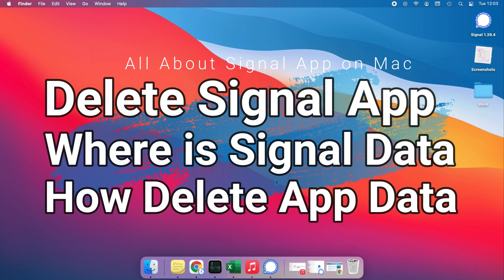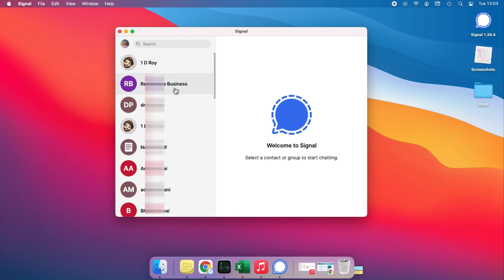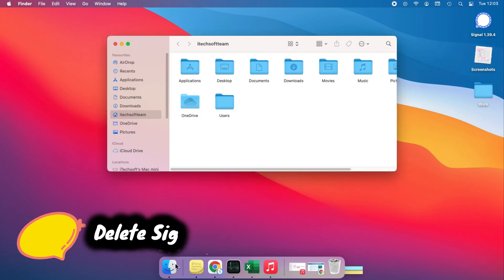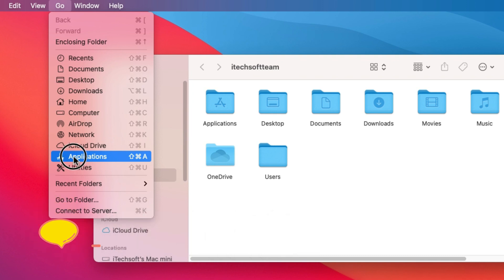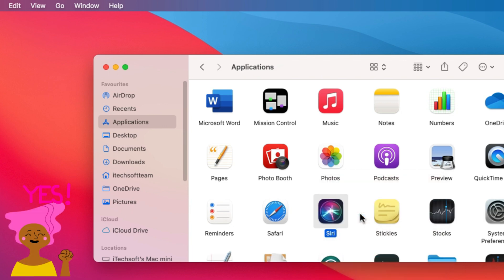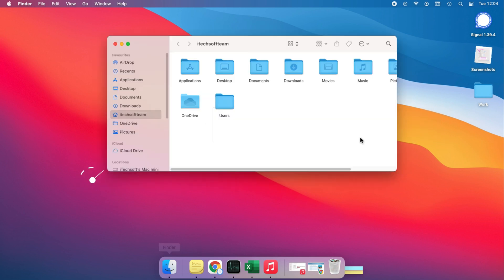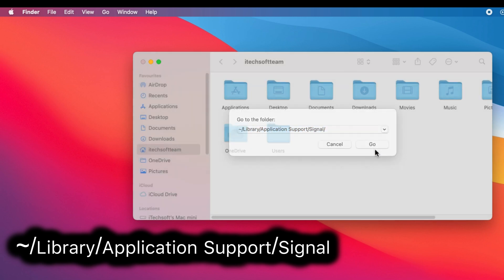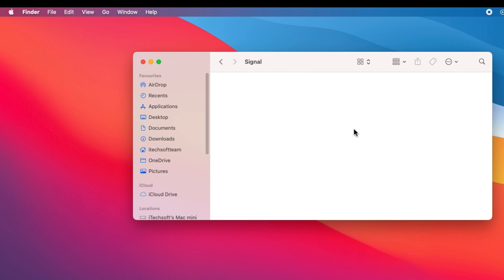How to Delete Signal App & Data on Mac Completely! Where is Signal Data Saved?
here's a video on how to delete signal messenger app data on Mac. Also Where Signal Data saved on Mac and Delete all Signal App Data from the Mac system folder. Follow quick uninstalling signal app steps then Delete app data for privacy reasons.

Where signal app data saved on Mac [macOS]

~/Library/Application Support/Signal

Time Stamp
00:00 intro
00:19 Uninstall or Delete Signal Messenger on Mac
00:35 Where Signal App Data on mac, Delete Data
01:09 Outro

Video Transcript:-

First Quit Signal app from Mac if it's open.

First open finder on Mac, from top mac menu click on go menu and Click on Applications option.

Find the signal app from the list of apps installed on your Mac. and Right-click on the Signal app, and Select Move to Bin.

That's it. The signal app is deleted. and Now, the Second part is to delete signal data.

Open finder and Click on Go from top mac menu and Select Go to folder. Then Copy this folder path, paste it here.

Click on the Go button to move your signal folder data.

Select all the Folders, Right-click the selection, and go with the Move to Bin option to delete signal data from mac.

XX XX